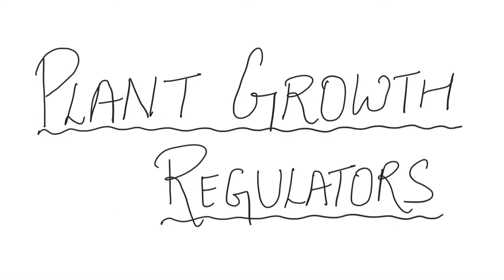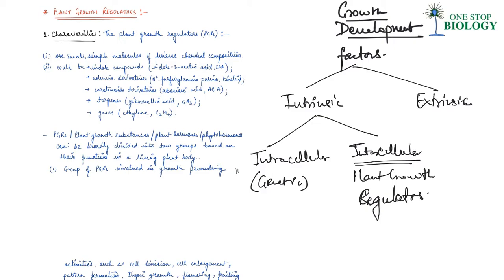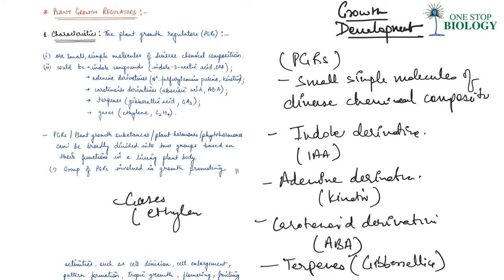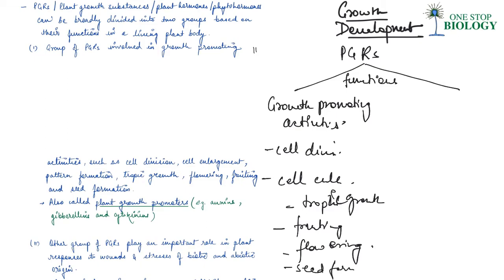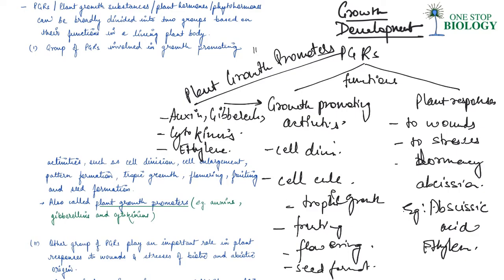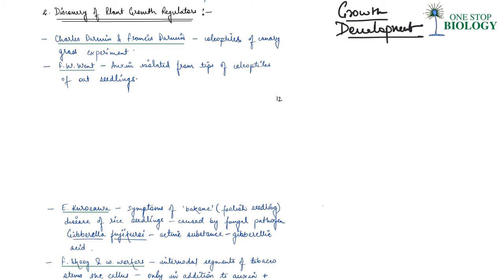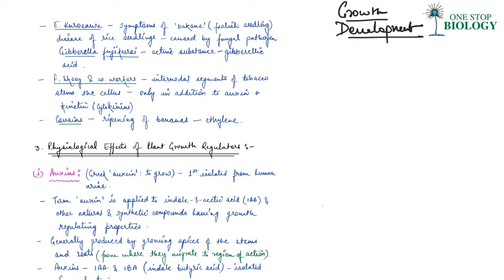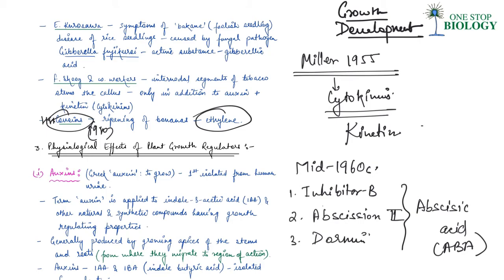Plant Growth Regulators | Plant Growth & Development | One Stop Biology | Shruti Ma'am | NCERT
In this video, we are going to discuss Chapter 15 of NCERT Class 11th - Plant Growth & Development, where we will cover Plant Growth Regulators (PGRs), including:
- Characteristics of PGRs,
- Types of PGRs,
   - Plant Growth Promoters
   - Plant Growth Inhibitors,
- The Discovery of PGRs,
   - Charles Darwin Observation,
   - F.W. Went Observation,
   - E. Kurosawa Analysis,
   - F Skoog Observation,
   - Miller et al. Observation,
   - HH Cousins Observations

Happy Learning!